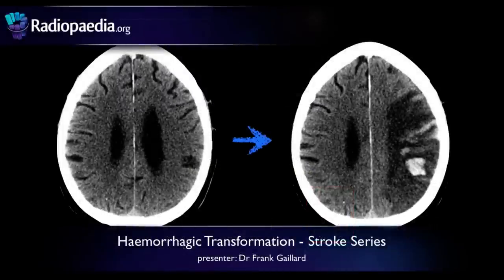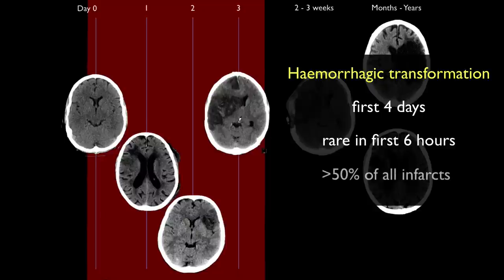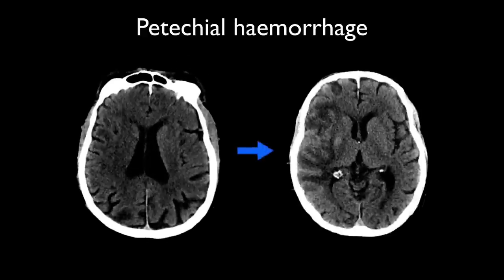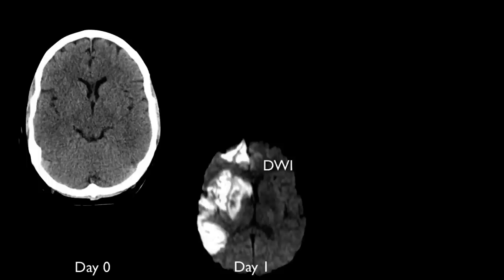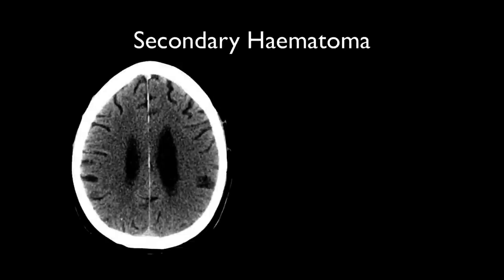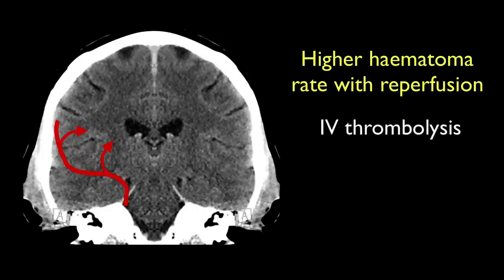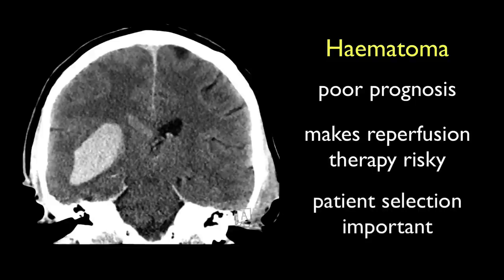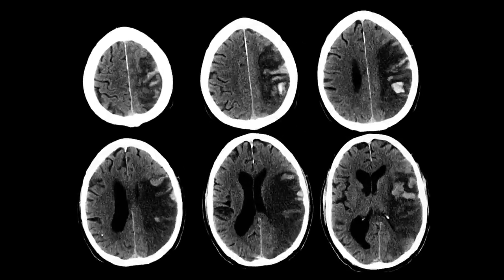Stroke: Haemorrhagic transformation - radiology video tutorial (CT, MRI)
"Stroke Series" video 6 of 7: Haemorrhagic transformation of ischaemic stroke. Discusses the important differences between petechial haemorhages and secondary haematomas. Presented by Neuroradiologist Dr Frank Gaillard.